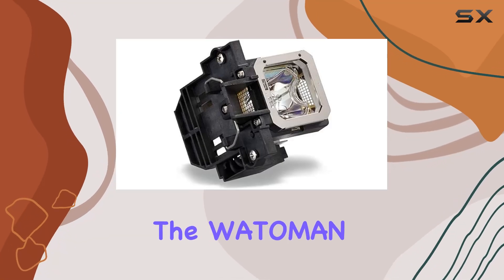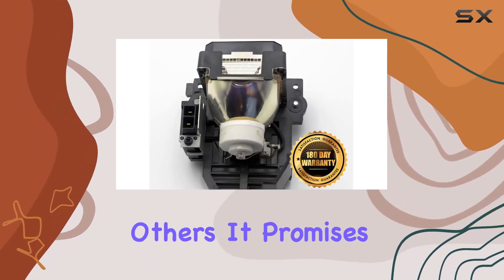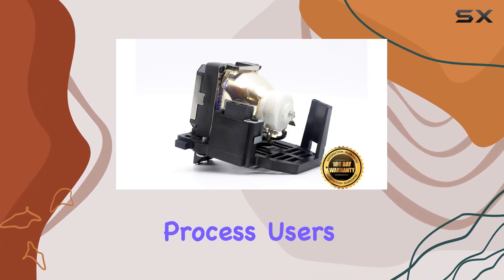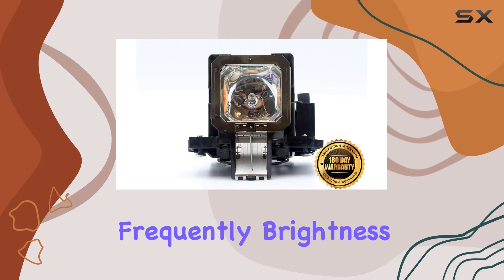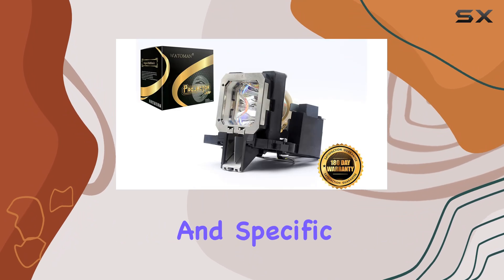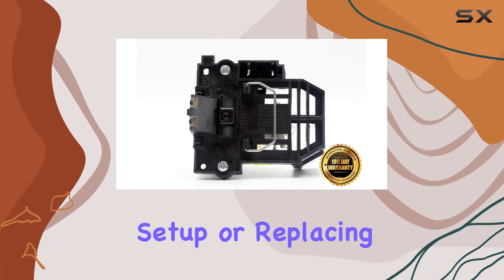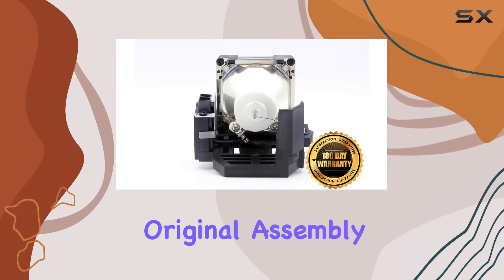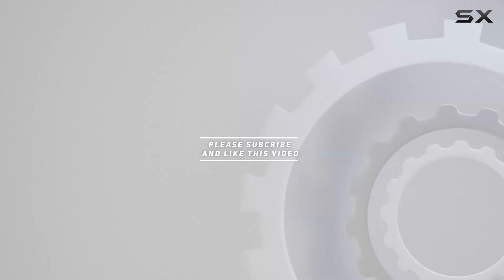WATOMAN PK-L2312U Original Replacement Projector Lamp Review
0:00 Intro
0:06 Review

Things that we mentioned in this video:
PK-L2312U/PK-L2312UP Original Replacement Projector : B08KS772Q6